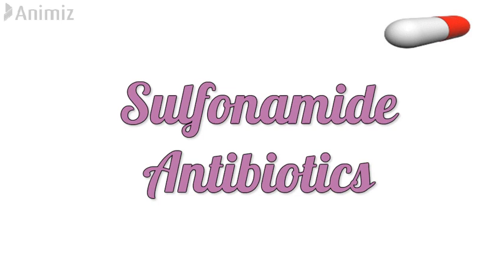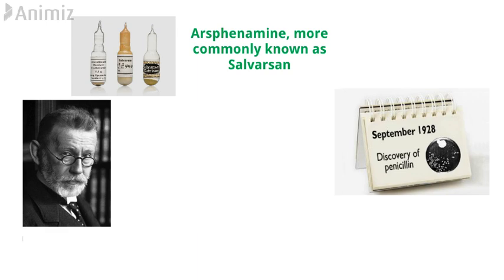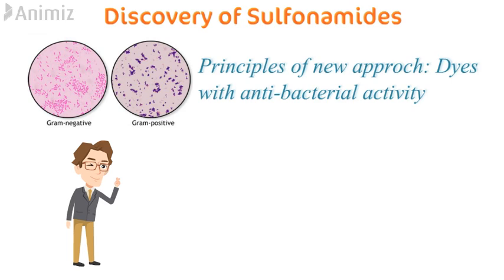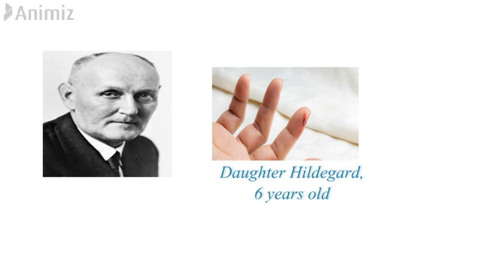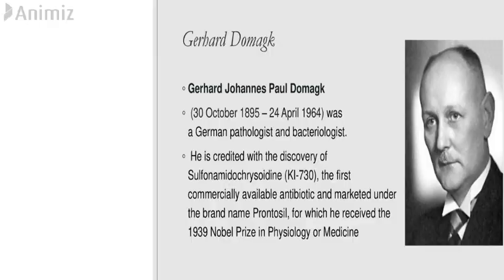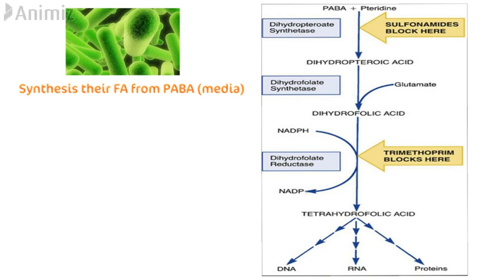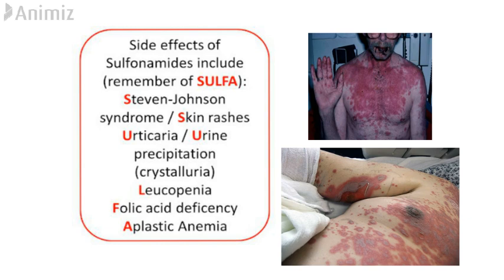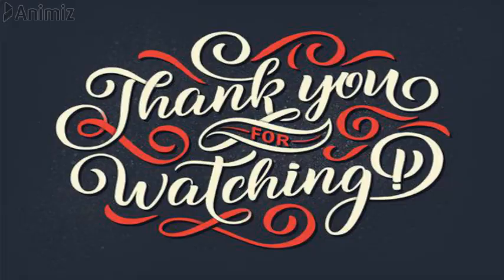Sulfonamides: A brief history, mechanism of action and adverse effects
This video tells about a brief history of Sulfonamide discovery by Gerhard Domagk. It also tells about different Sulfonamkide drugs which are used today like- Sulfadoxine, Sulfaslazine, Sulfamethoxazole, Sulfamethopyrazine etc, and the famous fixed dose combination- Cotrimoxazole.
Apart from this it tells about the mechanism of action of Sulfonamides and trimethoprim.
At the end it tells about various adverse effects of sulfonamides like- Steven Johnson syndrome etc.